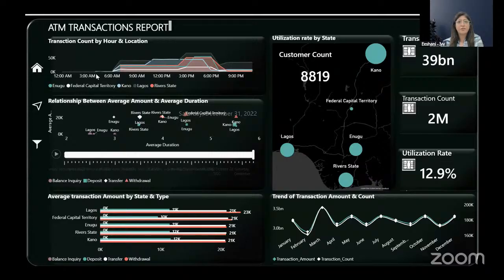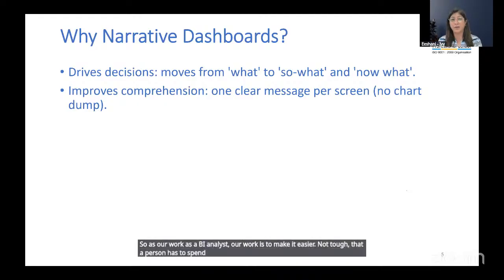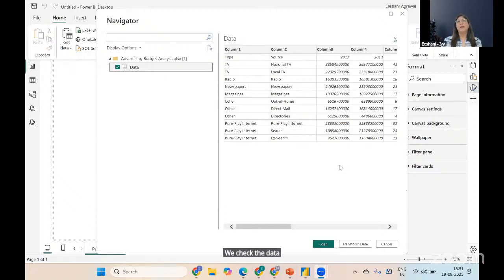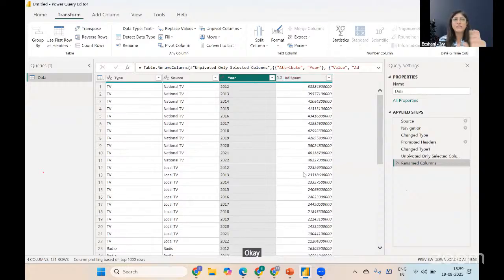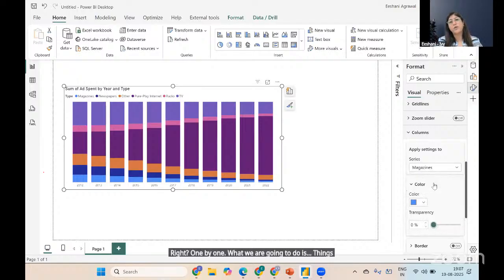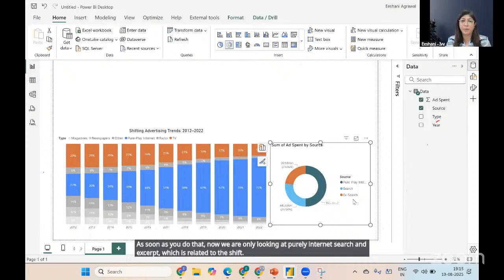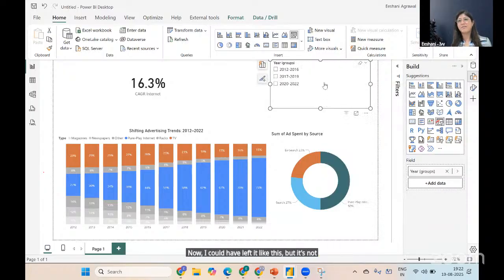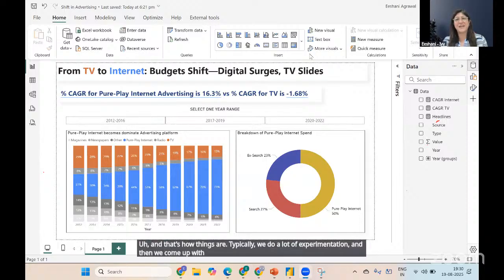Data Storytelling in Power BI | Narrative Dashboards Made Simple | Live Bootcamp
Learn how to design powerful narrative dashboards in Power BI that drive data storytelling and decision-making. This hands-on workshop, led by BI expert Ishani from IvyProSchool, walks you through real-world examples, effective charting, and DAX functions to transform raw data into strategic insights.

Key skills covered include:

Understanding the concept of Narrative Dashboards
Using Power BI visuals for storytelling
Creating dynamic titles and calculated measures
Unpivoting and transforming data for better visuals
Aligning charts with business questions

00:00 - Introduction to the Workshop
02:36 - What is a Narrative Dashboard?
04:24 - Importance of Business Objectives in Dashboards
05:54 - Common Mistakes in Dashboard Design
08:25 - Real-Life Dashboard Example Critique
10:31 - Business Focus: ATM Utilization Case
13:00 - Narrative Dashboards vs Pretty Dashboards
15:00 - Building Blocks of Narrative Dashboards
16:38 - Power BI Setup and Dataset Overview
22:02 - Loading and Transforming Excel Data
26:58 - Why Unpivoting Data is Important
29:33 - Setting Correct Data Types in Power BI
32:05 - Building the First Visual: Line Chart
36:07 - Choosing the Right Visual for the Story
40:00 - Color Strategy for Narrative Emphasis
44:01 - Donut Chart for Subcategories
45:55 - Filtering Visuals for Specific Focus
47:00 - Data Labels & Visual Formatting
50:03 - Calculating Growth with DAX Measures
52:14 - Creating Year Groups for Trend Analysis
54:13 - Adding Interactive Slicers
57:00 - Dynamic Narrative Text Using Measures
1:00:05 - Final Headline and Dashboard Design Tips
1:03:00 - Where to Access the Dashboard and Video
1:04:30 - Closing Remarks and Certificate Info